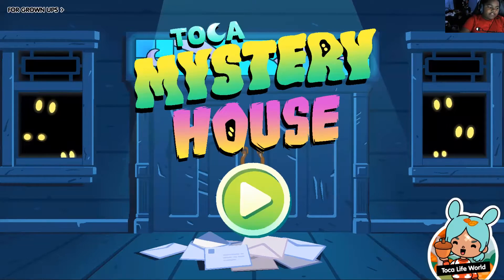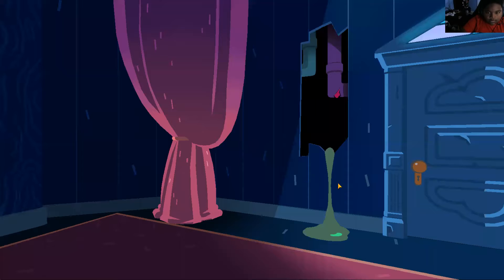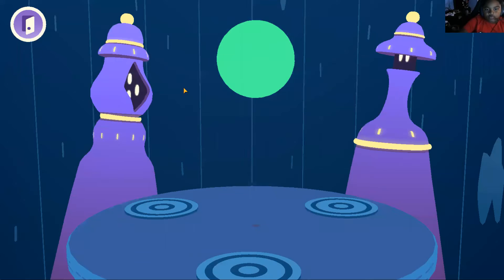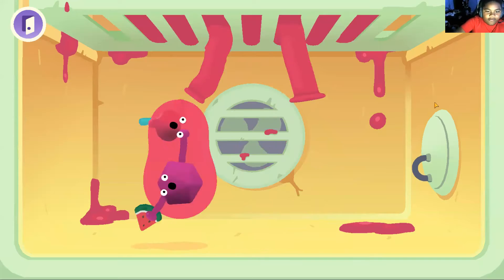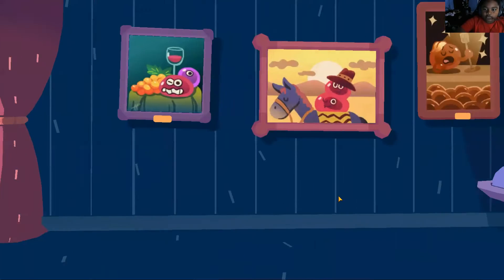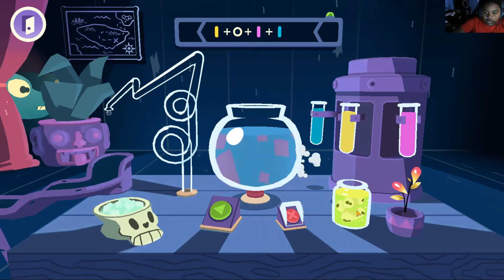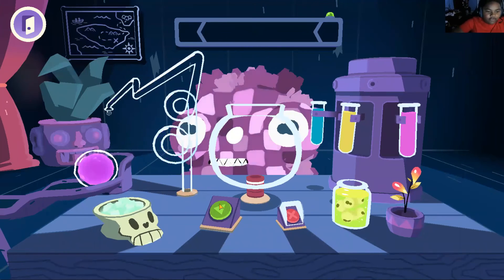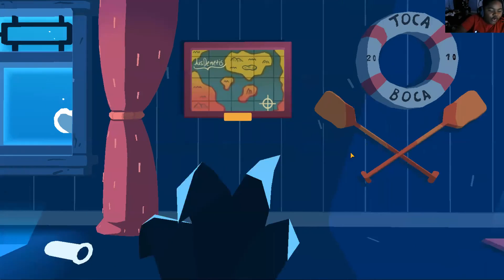Toca Mystery House Gameplay on Android / IOS - Let's Play Toca Mystery House!!!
Hey Guys!

Today we are playing Toca Mystery House!

Or else!

FREE Subscription Never miss a video!

Jordan Super Gaming is a channel where we play games like Scary Teacher 3D, Scary Robber Home Clash, Scar Stranger 3D, and much more!